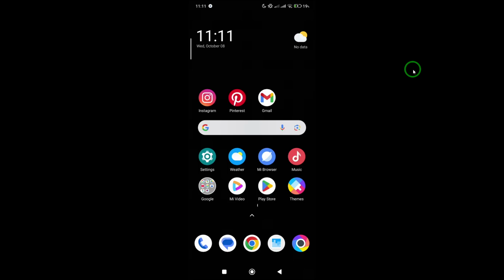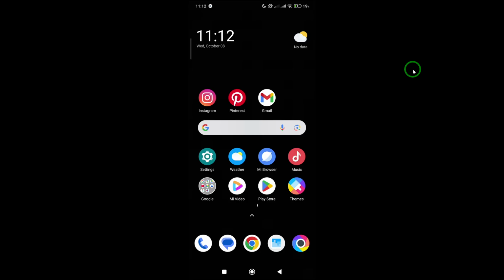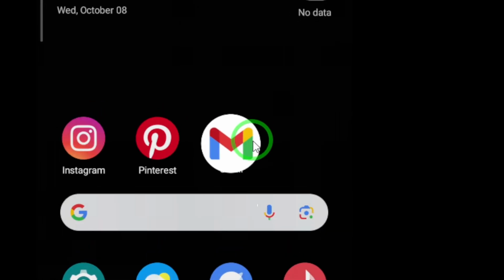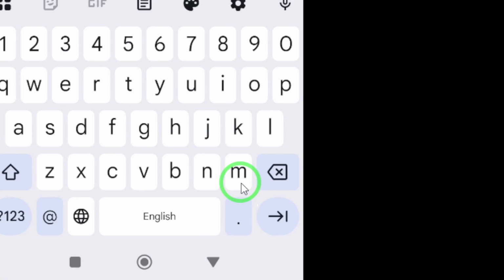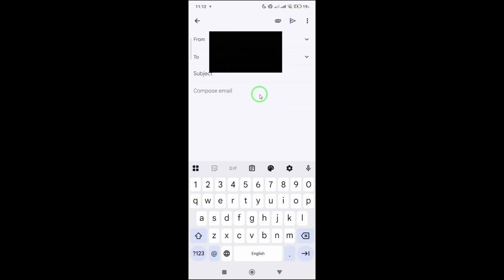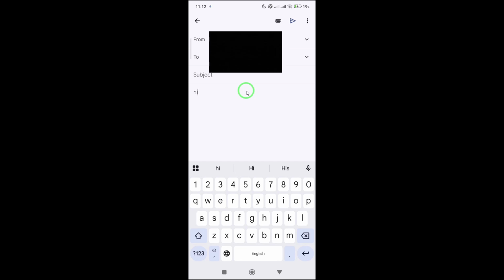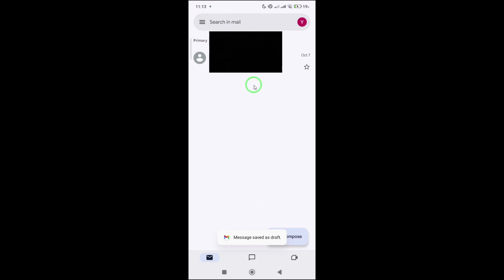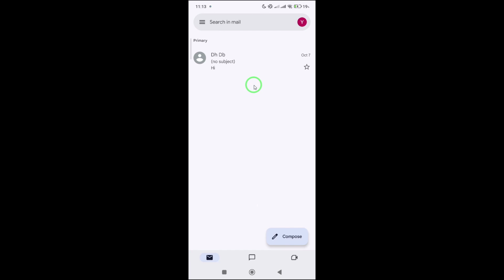How To Make Draft On Gmail (Updated)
Learn how to make a draft in Gmail easily with this updated 2025 guide. Save your unfinished emails securely and return to them anytime on your mobile device.

Follow these simple steps to create a draft in Gmail:

1. Open the Gmail app on your mobile

2. Tap the Compose button at the bottom right

3. Type your recipient, subject, and message

4. Tap the Back arrow in the top left corner to save it as a draft automatically

Master managing your Gmail drafts effortlessly and keep your email workflow organized on the go.-
Timeline:
00:00 Start
00:12 How to do it
01:05 End